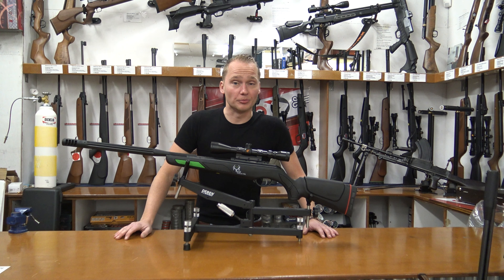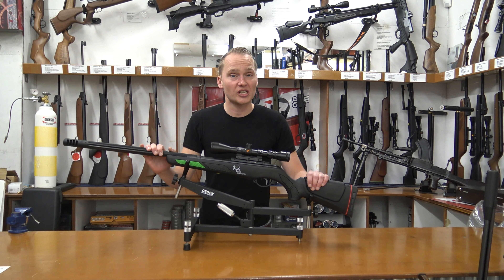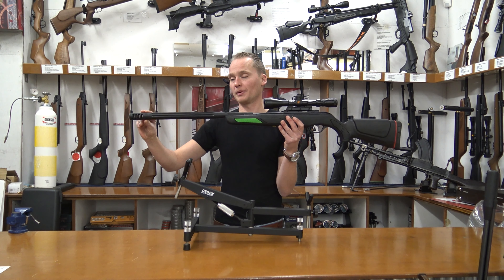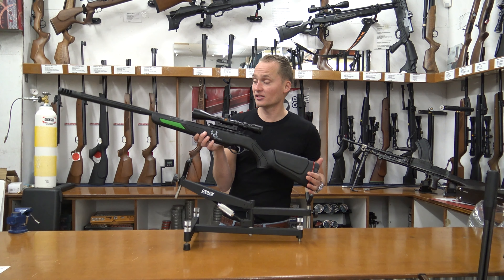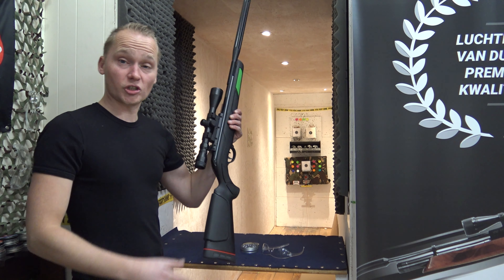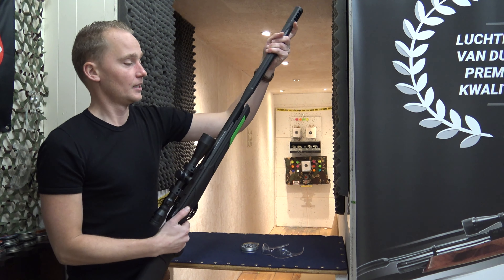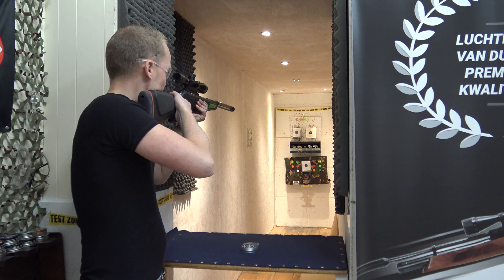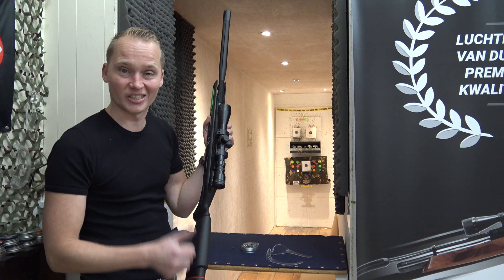Gamo Bone Collector IGT Air Rifle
Instruction video about the Gamo Bone Collector IGT  Air Rifle .
We ship these air rifles across Europe.